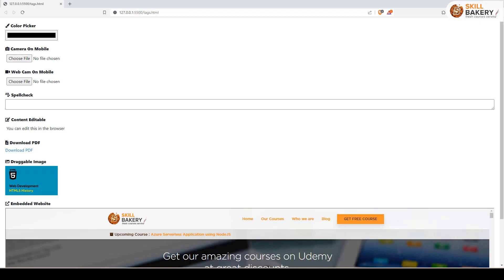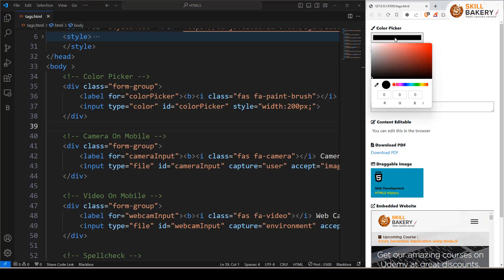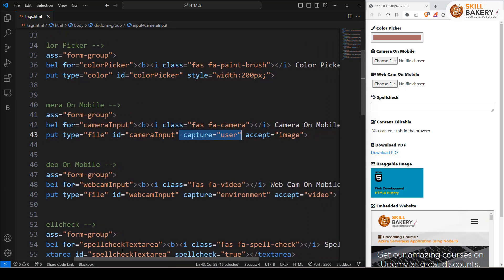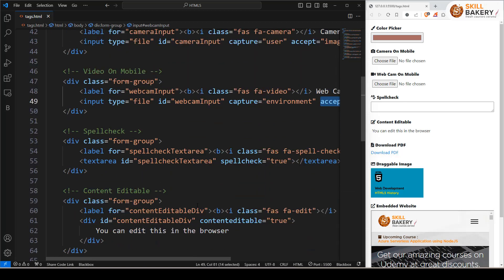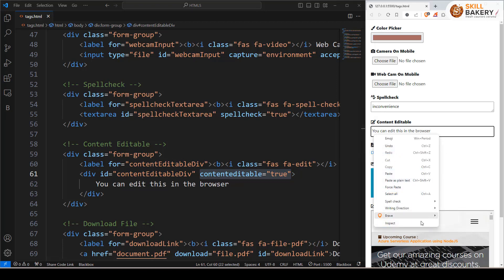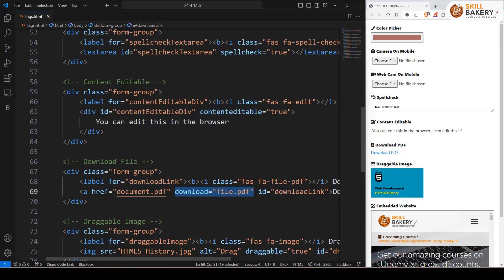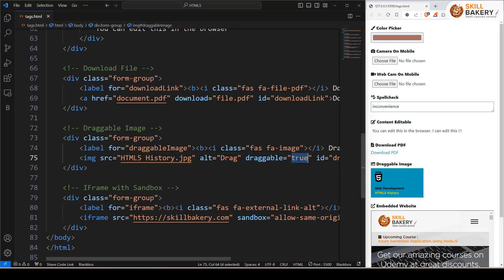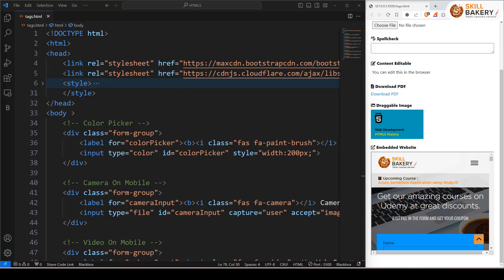Web Developers : Do You Know These Essential HTML Tags?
Test your knowledge of essential HTML tags with this interactive quiz. Challenge yourself with questions about HTMLInputTypes and HTMLElements.

Assess your understanding of ColorPickers, FileInputs, Spellcheck, ContentEditable, DownloadLinks, DraggableImages, and IFrames.

Put your HTML skills to the test and see how well you know these crucial tags in web development.
Perfect for beginners and experienced web developers alike!"